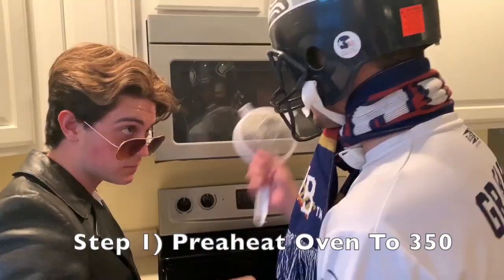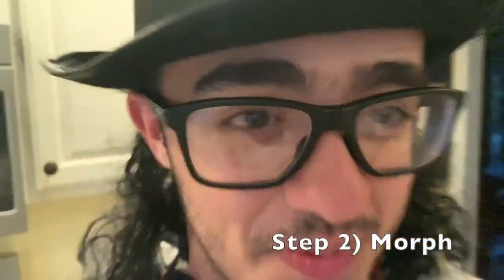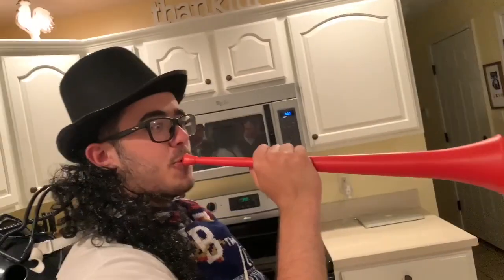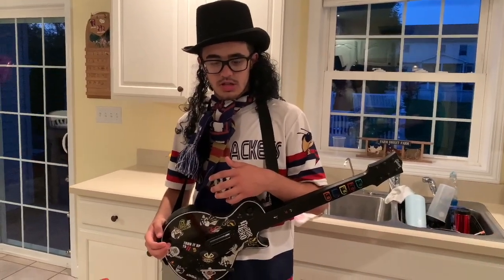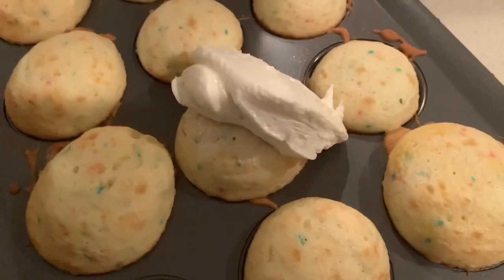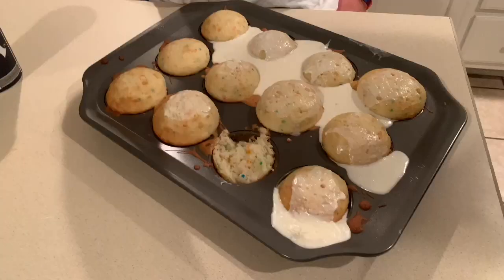BART'S COOKING: Episode 1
What’s Up ValleyGang?

We are the Valley Boys: 6 shot seniors from Pennsylvania who do stupid things and film it.

Instagrams:

Matt - @24rinaldi
David - @davidbutlerjr
Kris - @kris_vanesko
Bryan - @bryanrowan123
Mike-  @michael_nocito28
Tyler - @the.cuban.missle
Derek - @derekcunius

This video was filmed, produced, and edited by Matt Rinaldi.